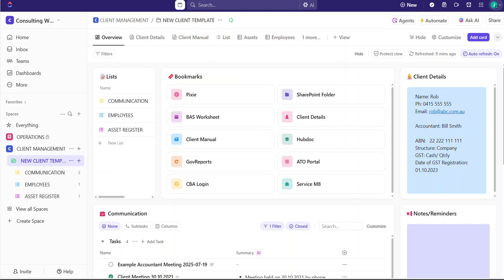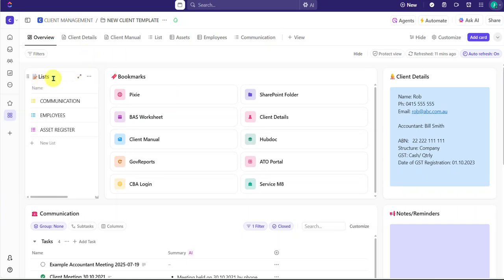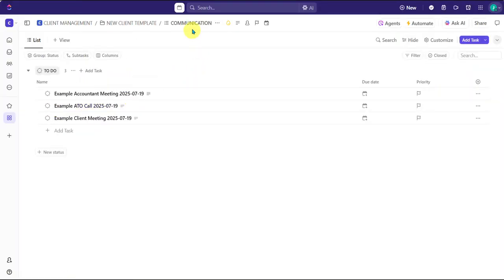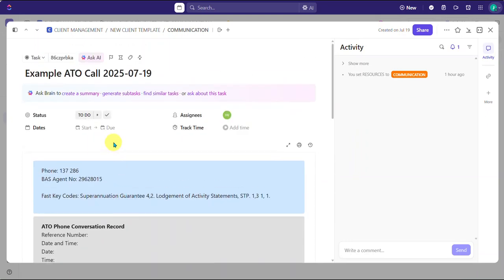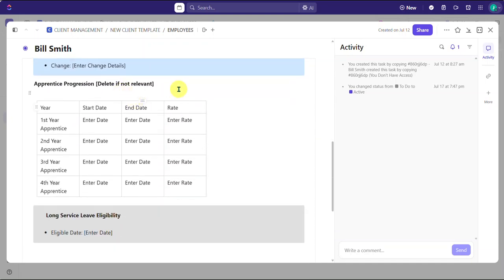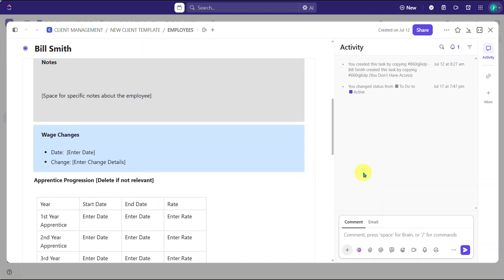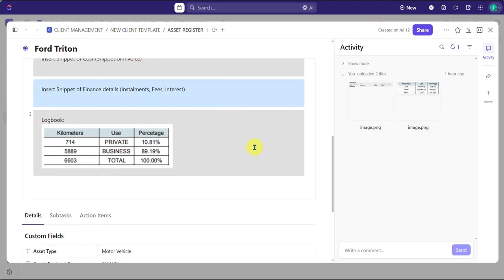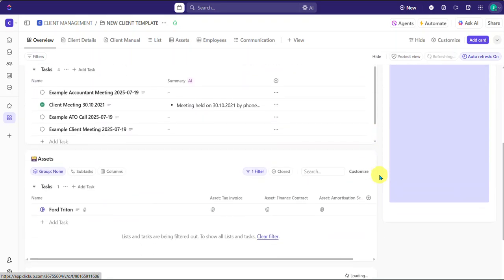ClickUp – Build a Client Area with Asset Register, Communication Log & Employee Info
👉 Want to work with Joanne and get access to her template? Fill out the form to get started:

Want your bookkeeping business to run more smoothly behind the scenes?
Joanne’s sharing a simple but powerful way to organise the internal side of your practice using ClickUp — no matter what tool you use for client work.

🎥 In this video, Joanne shows how to set up:
✅ A clean asset register
📞 A central log for client communications
👥 An easy-to-manage employee hub
🧭 Plus other essential tools that help you stay on top of your business admin

If you're using Karbon, Pixie, Xbert, or something else to manage client tasks, this setup gives you a dedicated home base for everything else — the stuff that keeps your business on track.

🧩 It’s flexible, easy to maintain, and helps you feel more in control of the business you’re building.